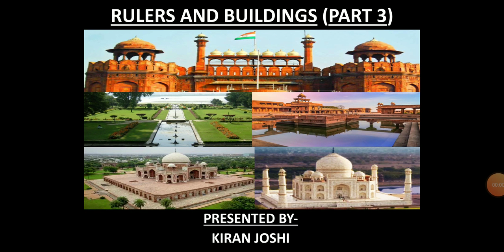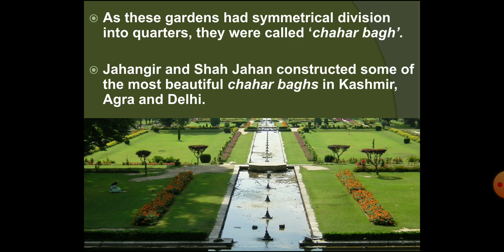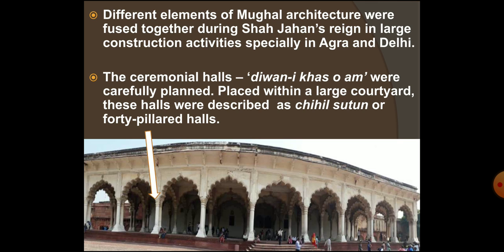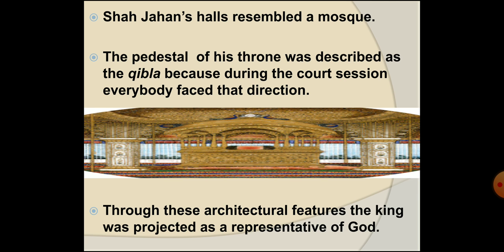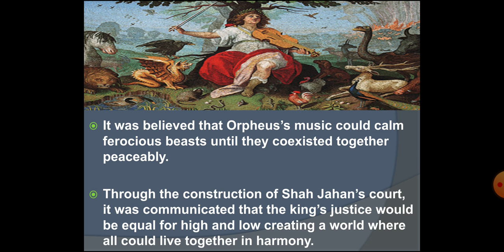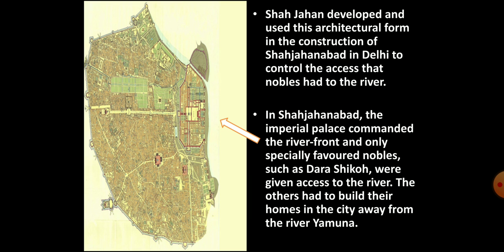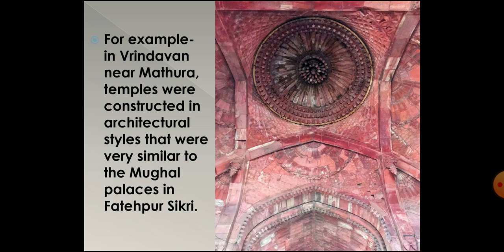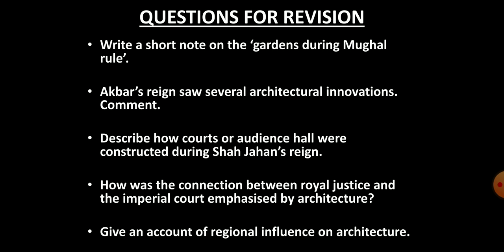Rulers and Buildings (part 3)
Class VII History
Chapter 5: Rulers and Buildings (Part 3)